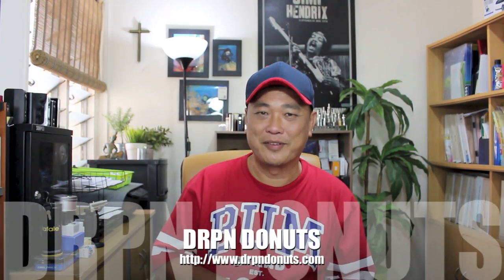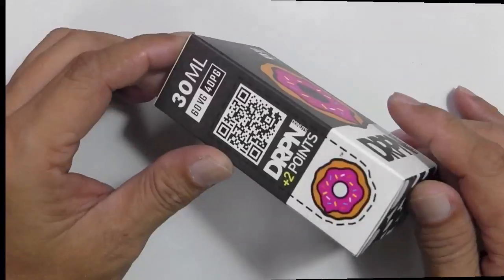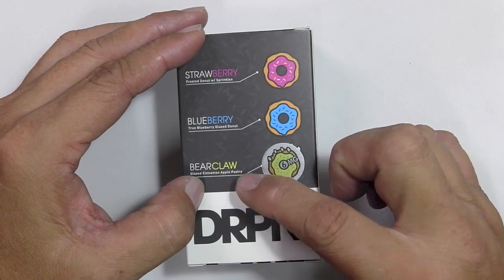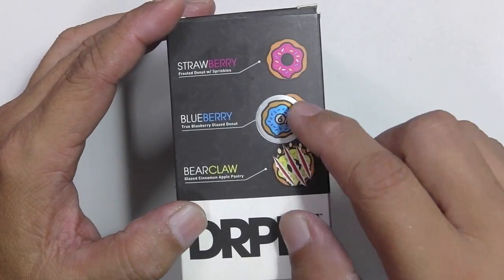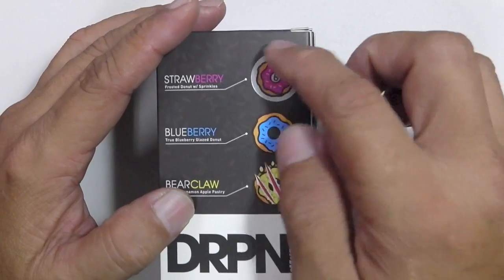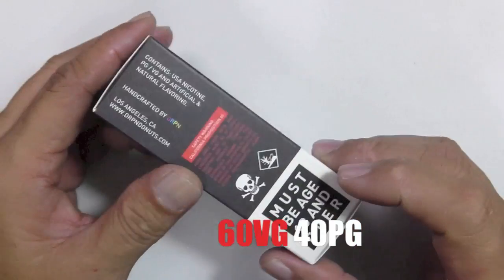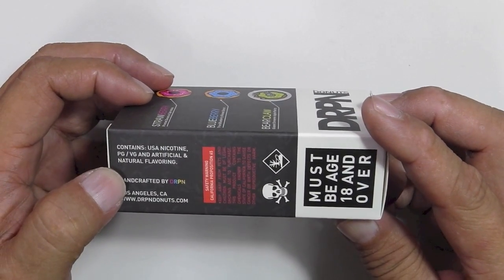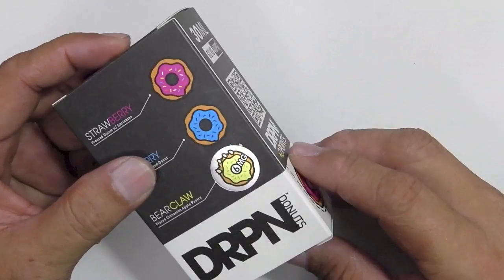DRPN Donuts- eJuice Review